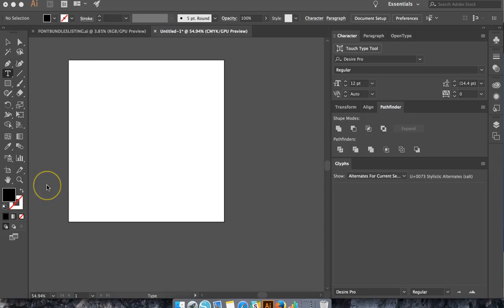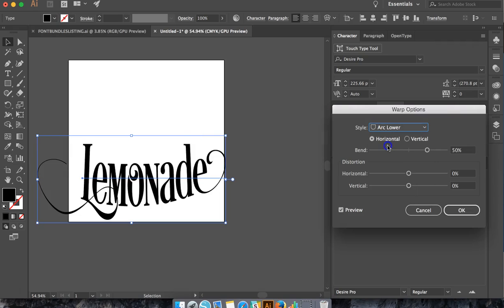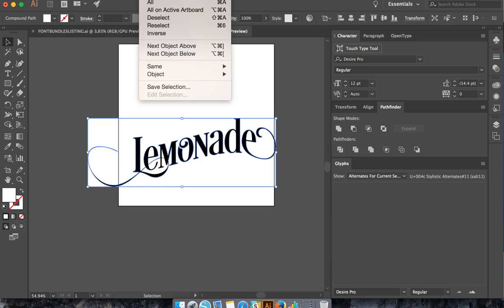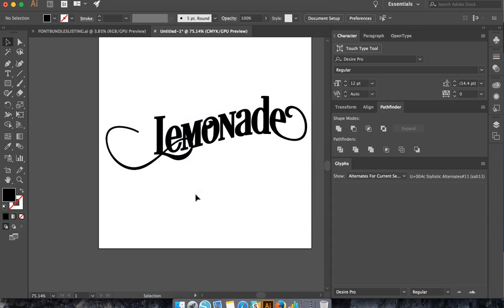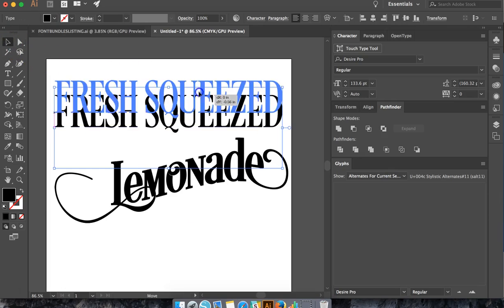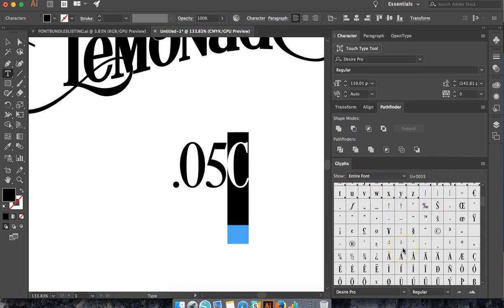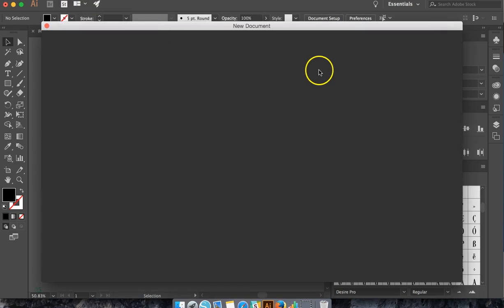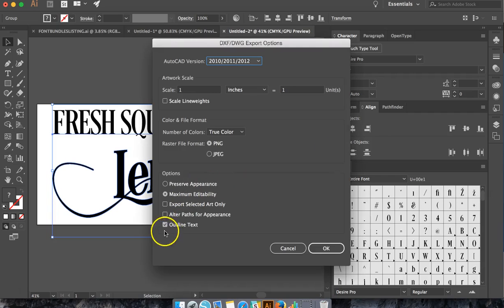Word Art in Illustrator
Use Illustrator to Curve Text and Create Word Art